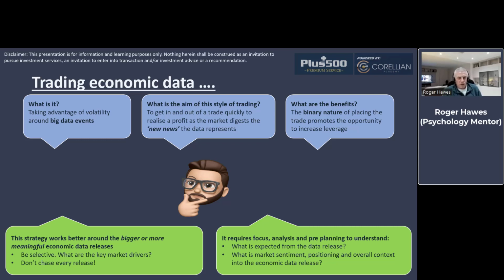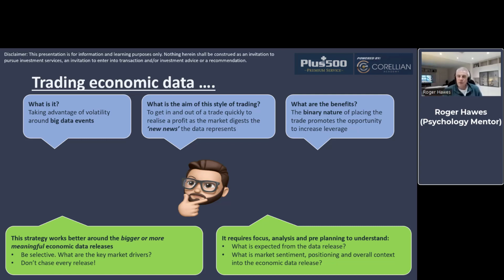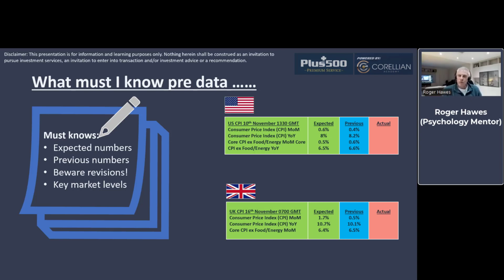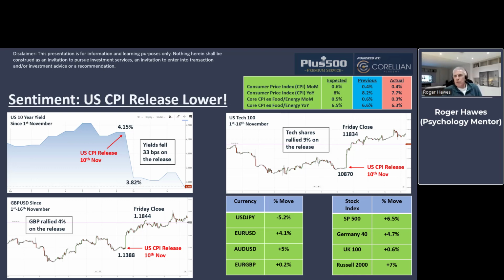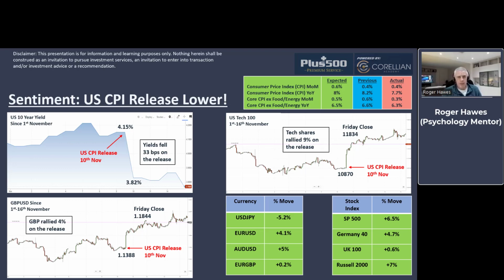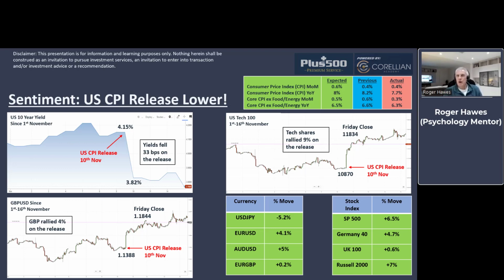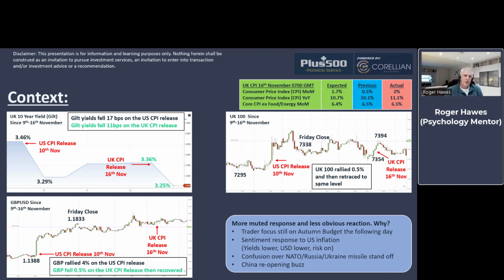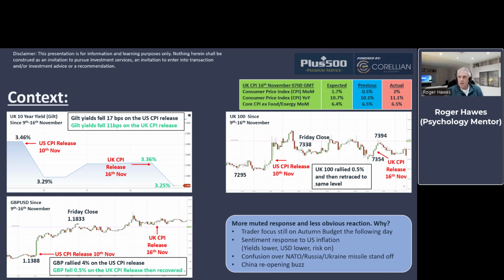Trading Economic Data | Trading The Markets with Plus500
What is trading economic data, how is it used, and what must you know if you were to adopt this strategy?